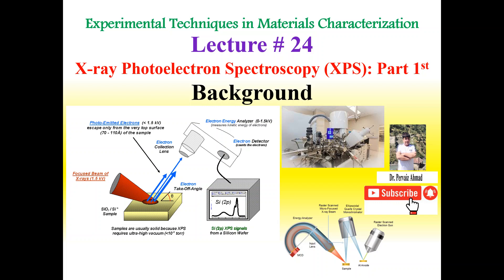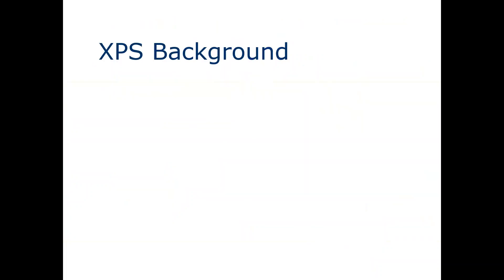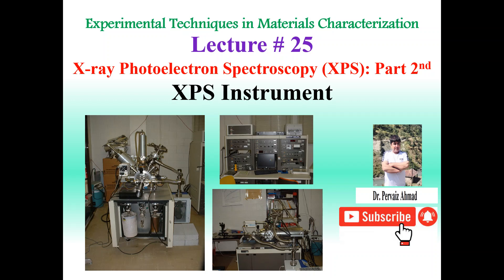Introduction to X-ray Photoelectron Spectroscopy (XPS)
"Experimental Techniques in Materials Characterization" is a special course designed for the M.Phil. and Ph.D. researchers working in the fields of Materials Science, Nanotechnology, Physics, Chemistry, and Materials Engineering, etc. In this course, the researchers will learn about the popular materials characterization techniques like: